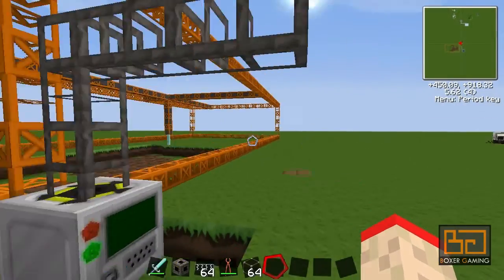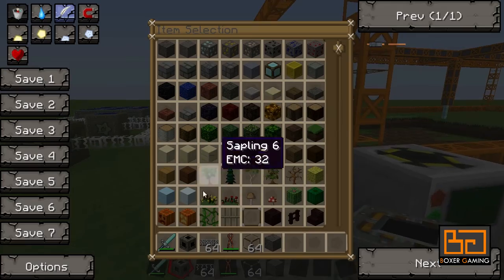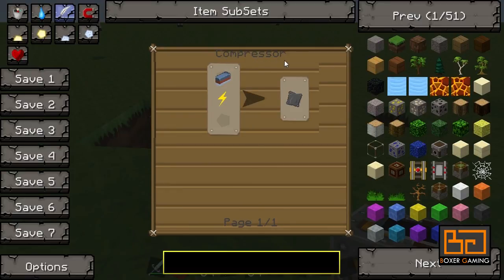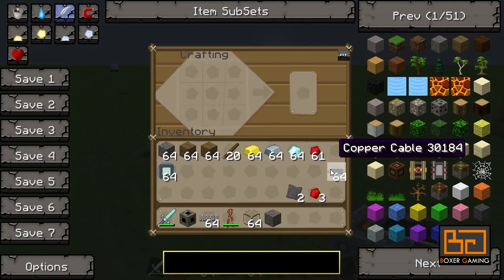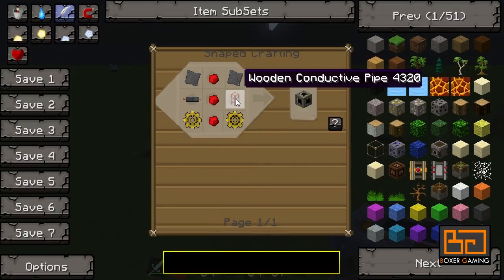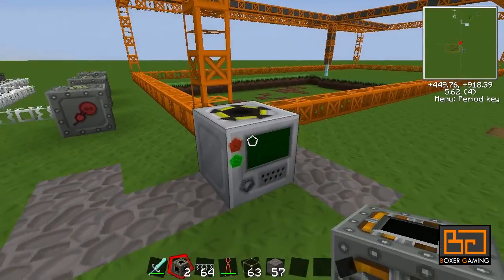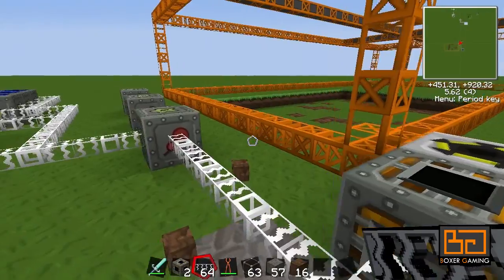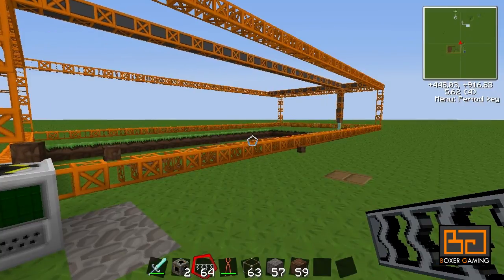Tekkit Tutorial: Convert EU to MJ [Energy Link] [How To]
We focus on converting power from IndustrialCraft (EU) to BuildCraft power. This way you can have your solar panels power a quarry for example. We do this using an energy link!